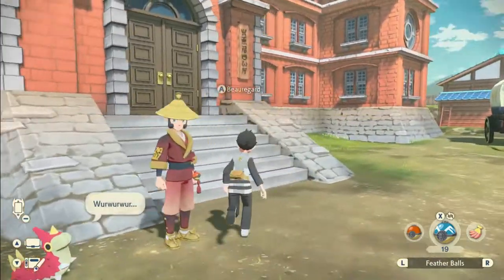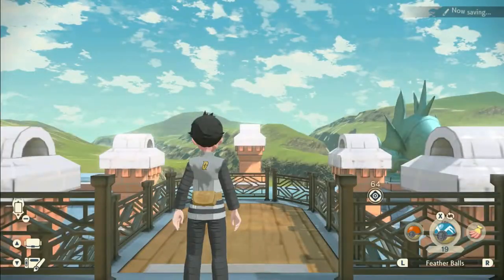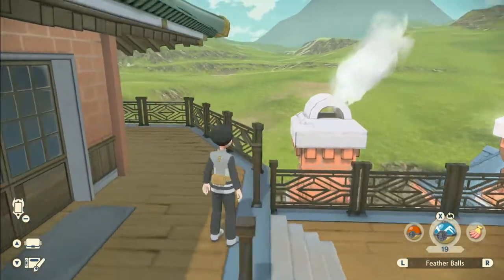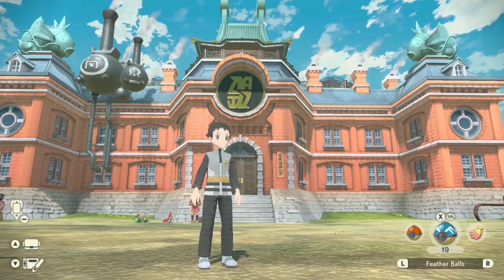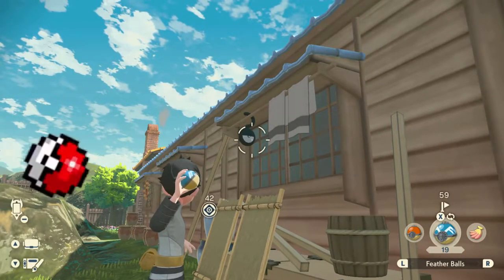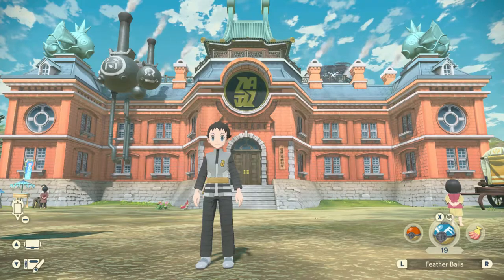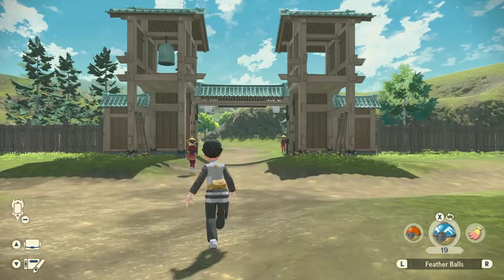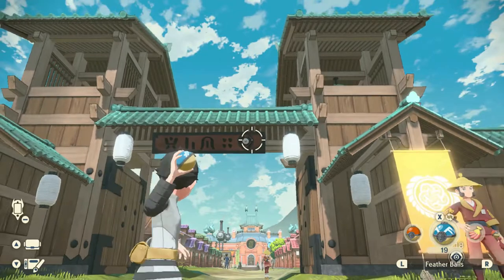ALL 3 HIDDEN UNKNOWNS IN JUBILIFE VILLAGE | Pokemon Legends Arceus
All 3 locations for the UNKNOWN in Jubilife Village, Hope this helps!

To get the game yourself, click here!
Physical Copy
Digital Copy

Brasher

My Equipment:
Ring Light
Flood Light
Tri Pod
Capture Card
Stream Deck
Nintendo Switch